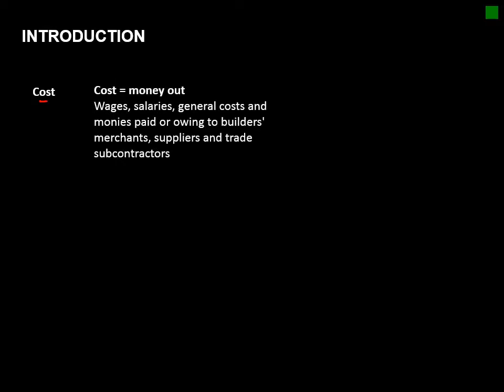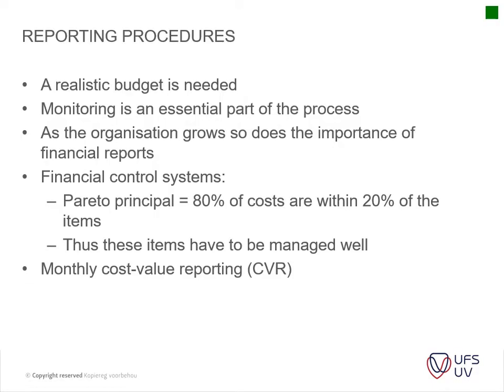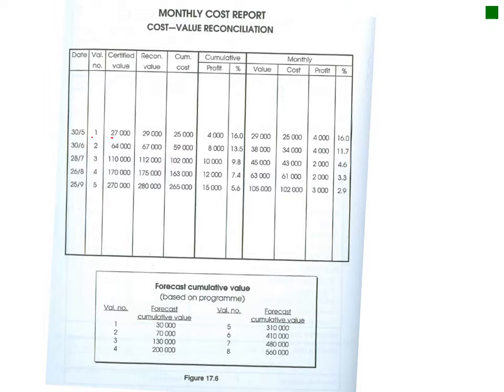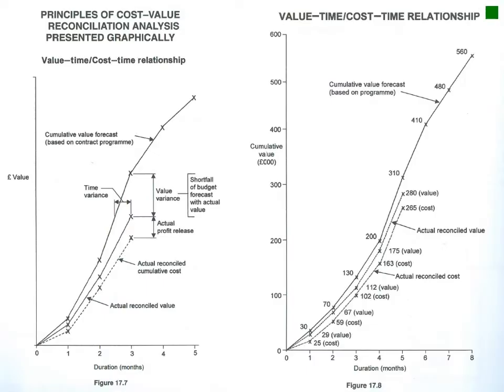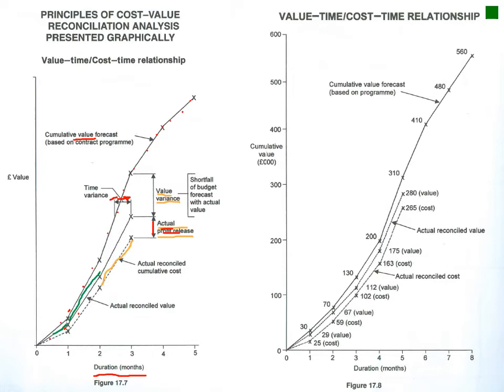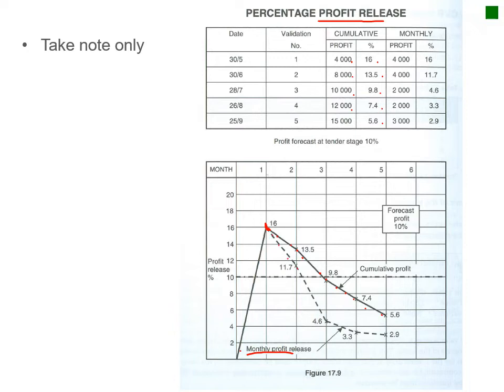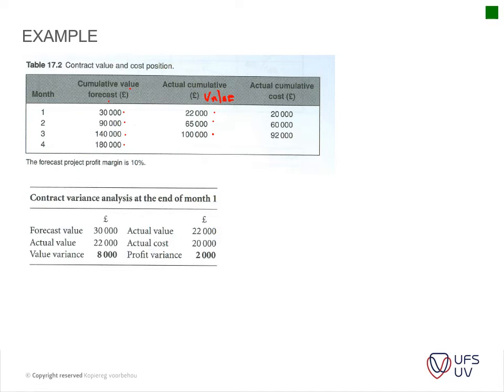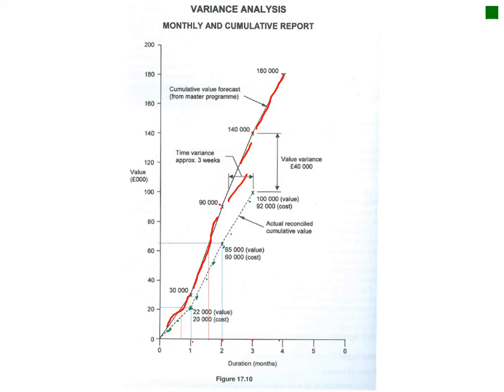210811 CPOR6804 Lecture 9 3 recording